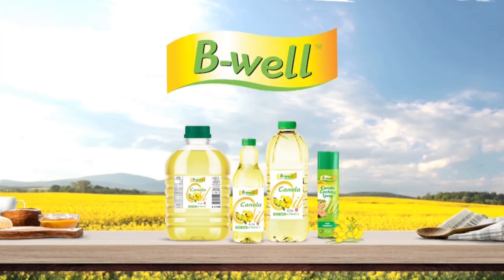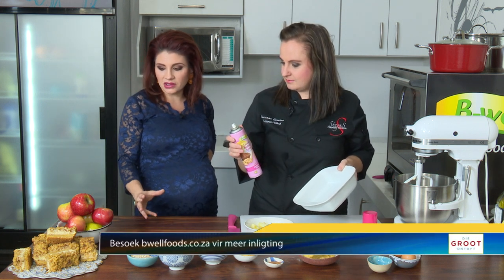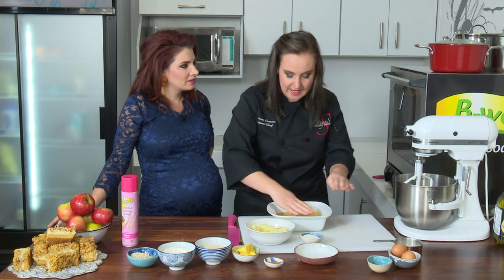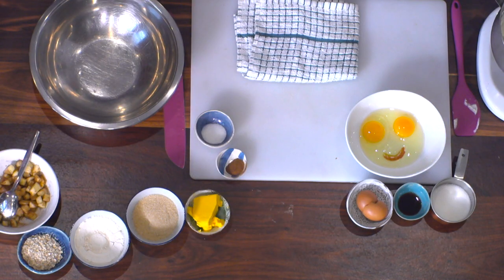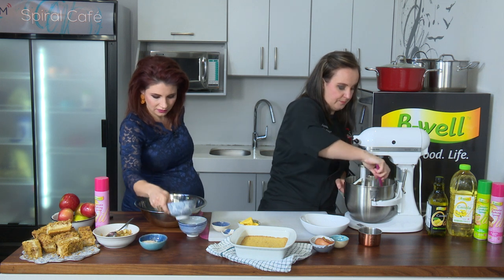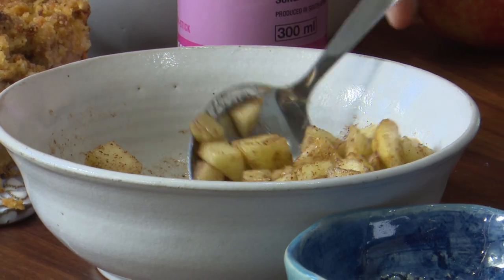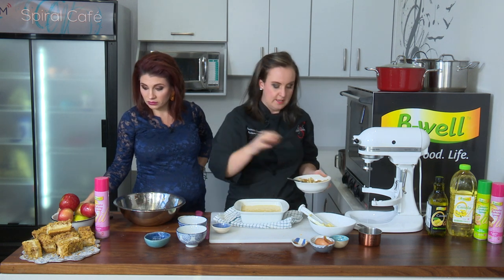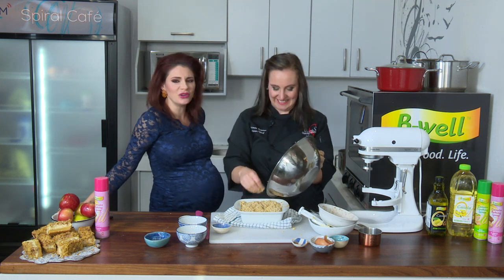Kombuis - Sjef Suzanne Crozier - Appelkrummel-kaaskoek - 25 April 2019